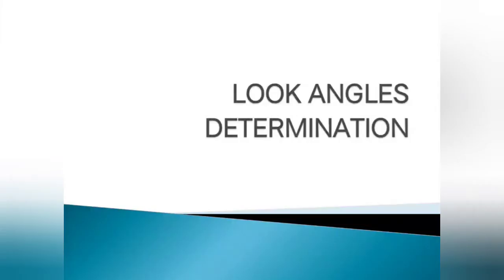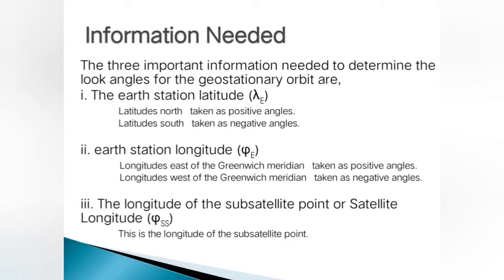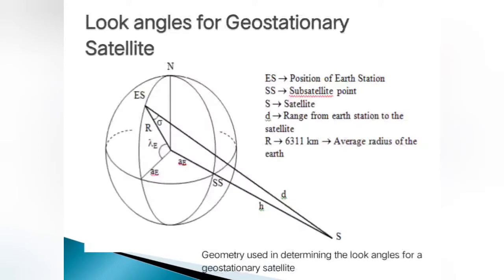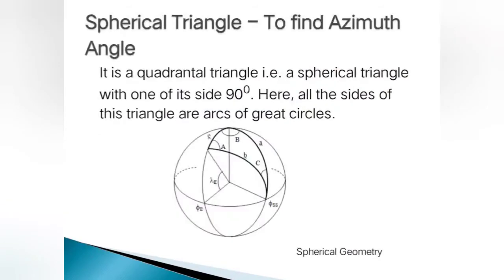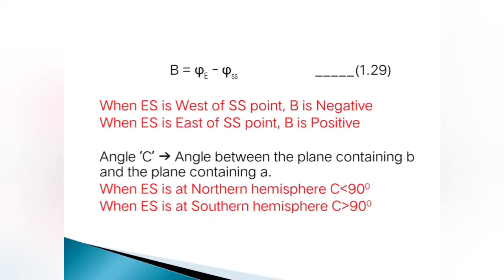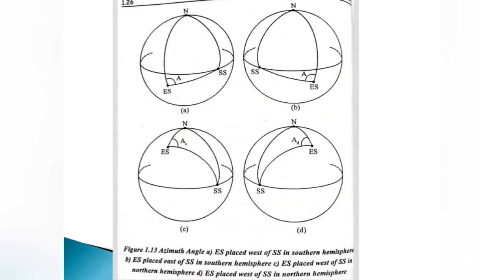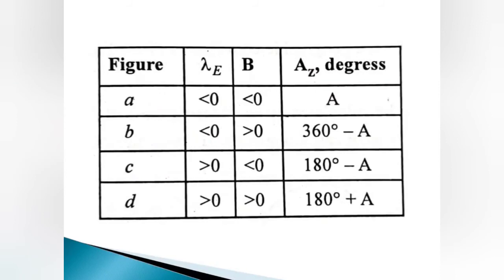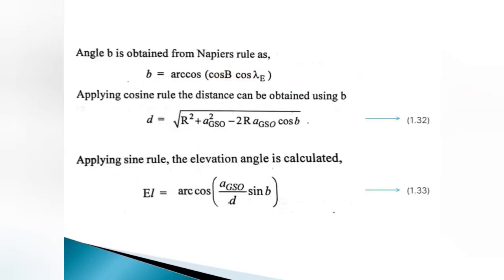Part 1 / Look Angles Determination / Azimuth and Elevation angles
EC8094 Satellite Communication